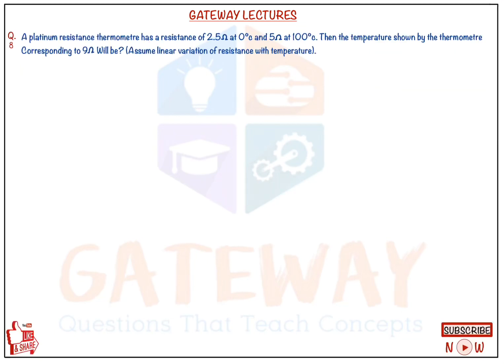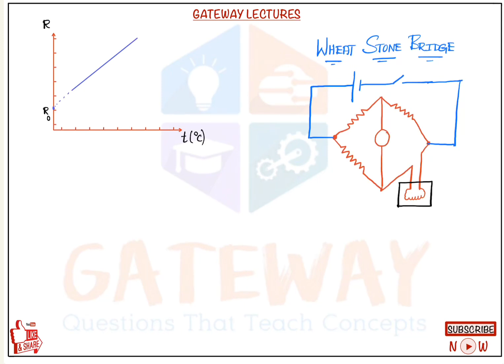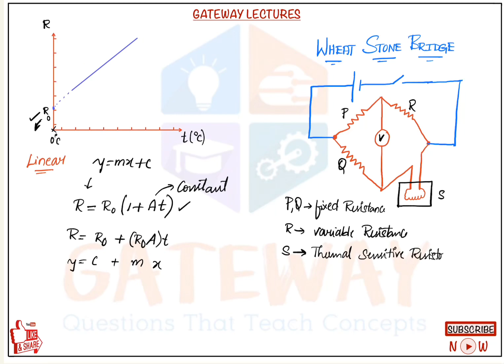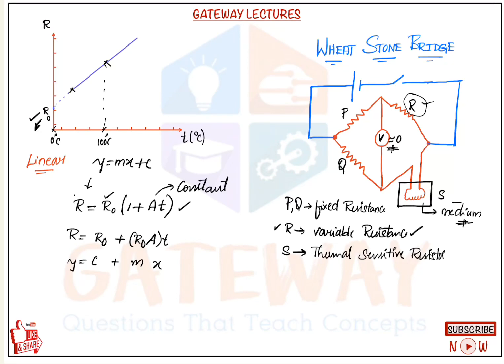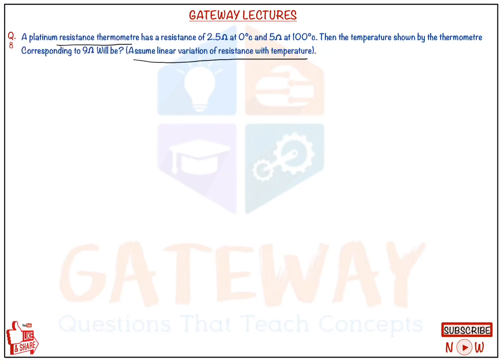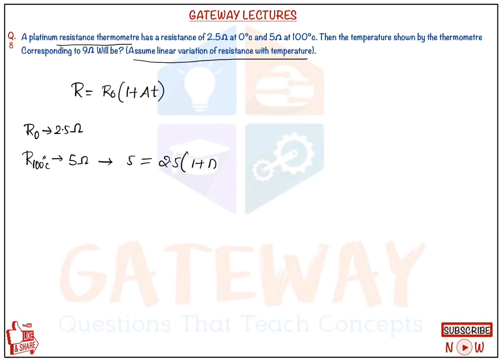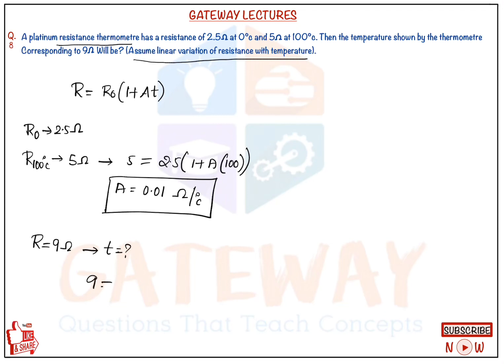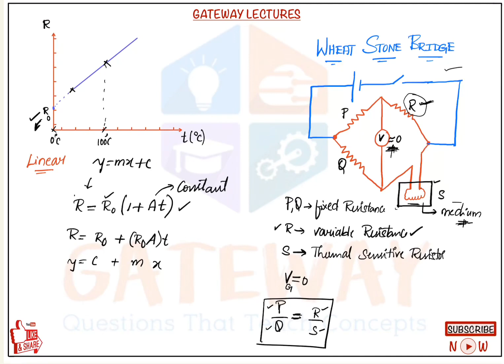Wheat stone bridge resistance thermometer numerical easy and conceptual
This question on wheat stone bridge is easy and understand the concept behind linear variation of resistance with temperature